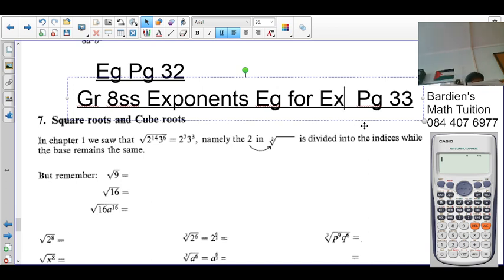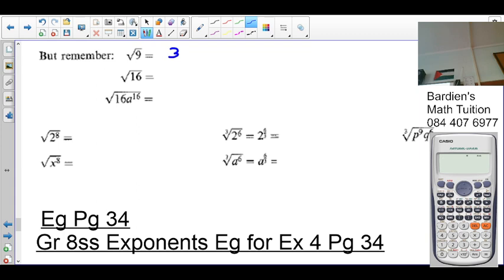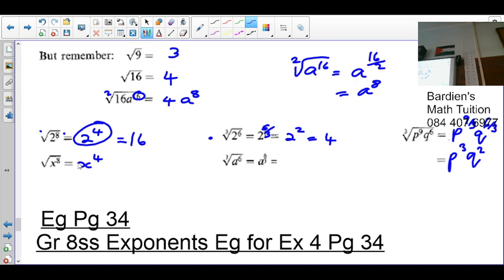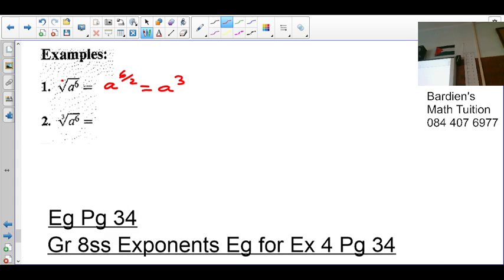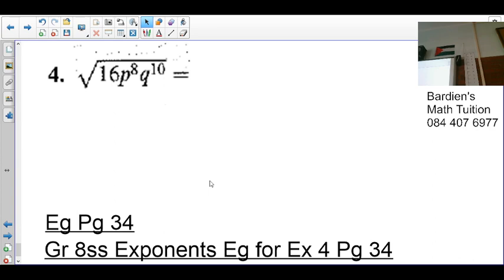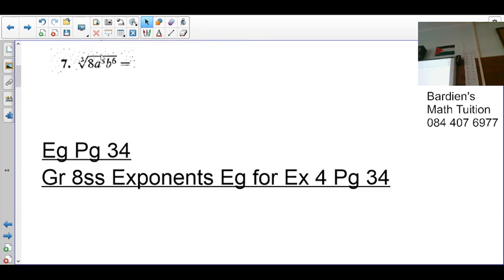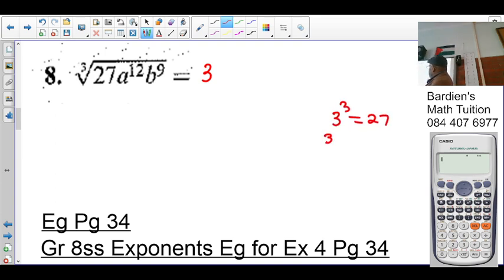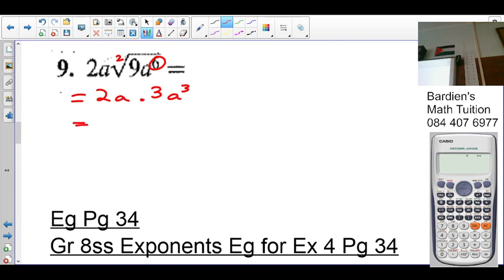Gr 8ss Exponents L6 Ex 4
Grade 8ss Exponents Lesson 6

Ex 4 Square Roots and Cube Roots

Full Lessons
Lesson 7
Ex 3 Part 3 - Ex 4